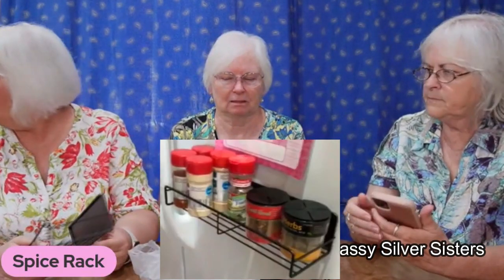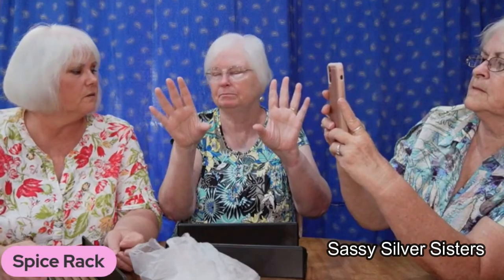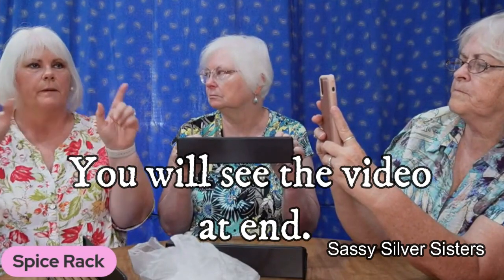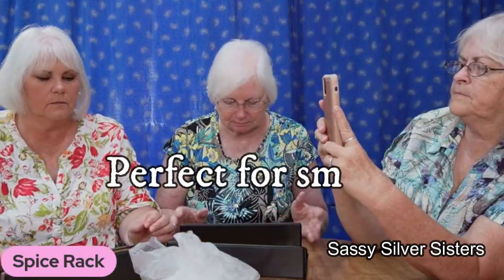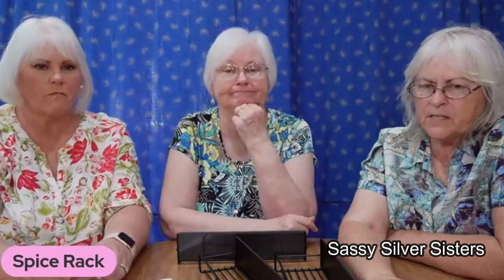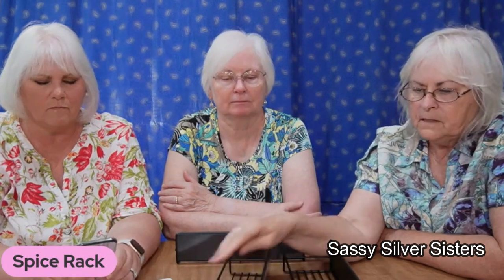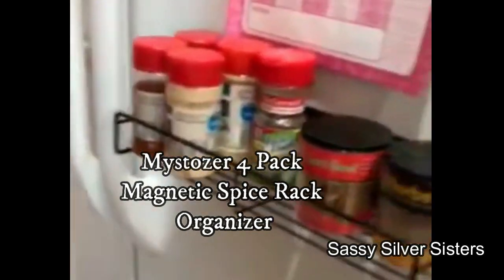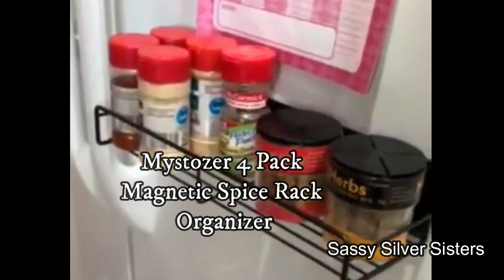Unboxing Spice Rack 2023 We Approve!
Mystozer 4 Pack Magnetic Spice Rack Organizer, Space Saver for Refrigerator and Microwave Oven, Metal Fridge Shelf, Black

This item is very handy and strong enough to load up the spices!
With its magnetic feature, you can conveniently attach it to any magnetic surface.
Overall, this spice rack is a reliable and efficient way to keep your spices organized and within reach.

Our Amazon Wish List.

 As always, you may send letters, cards, gifts, samples of your product to do a review or just say HI !

We are in the process of raising money for video equipment .
Cathy --- Likes to sell online -- auction finds and her own art.
Rhonda --- Offers essential oils and is very happy to answer any questions you may have -- just shoot her an email especially if you are interested in any specials she has to offer !
Kelly --- Likes to sell on online -- items she comes across and her own creations.